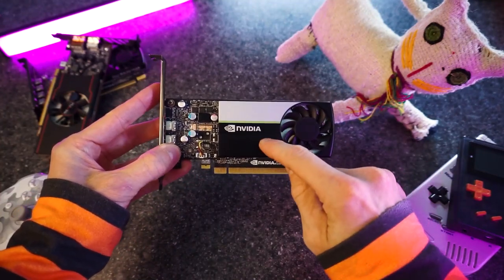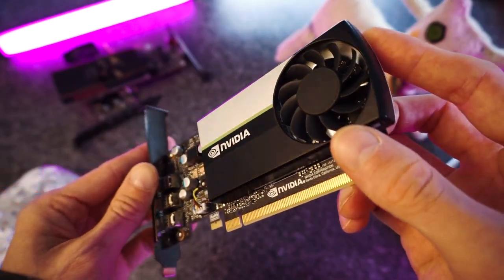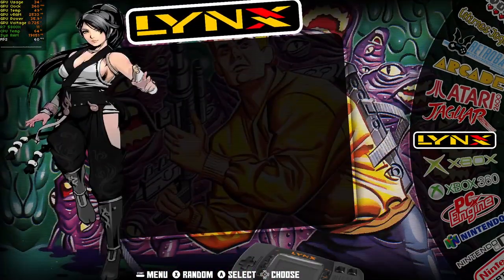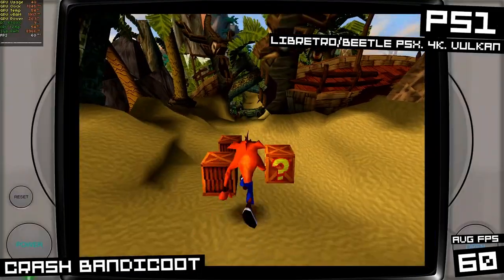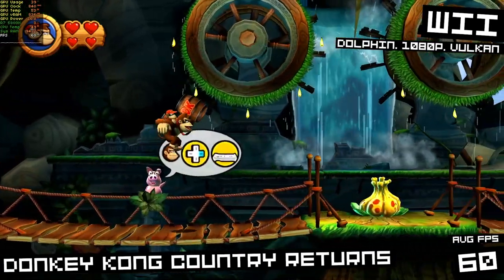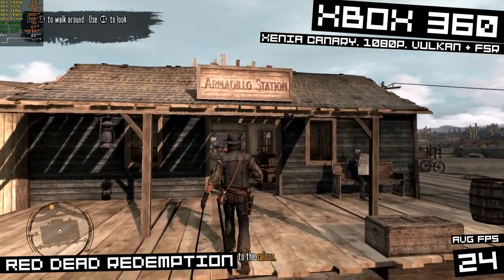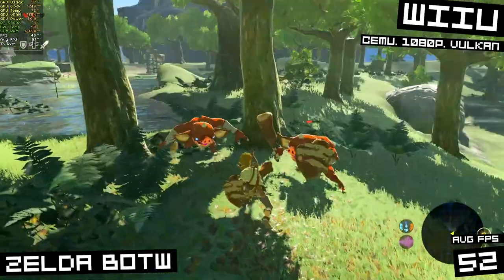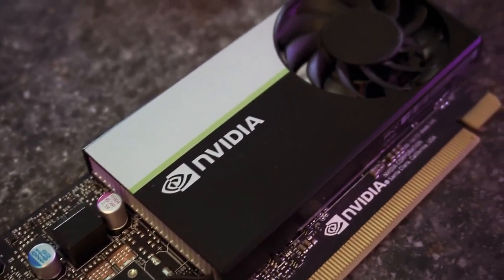The Nvidia T400 is the BEST CHEAP GPU for Emulation!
This is the T400. It’s a good little gpu. Great performance for the price. It’s currently the cheapest new GPU that you can actually use for gaming. Let’s see how it handles emulation, shall we?

- PC SPECS -
PNY Nvidia T400, Ryzen 7 5800x, MSI MPG x570 motherboard, MSI MAG 280 aio, 32gb 3600mhz TridentZ RAM, 1TB PCIe gen4 ssd, 8tb WD black HDD, MSI MPG 750w PSU.

- CHAPTERS -
00:00 This is the Nvidia T400
01:40 Perfect for a cheap gaming PC
02:05 T400 vs T600 vs RX 6400
02:25 T400's time to shine!
02:51 Test setup
03:15 Retrobat emulation frontend
03:42 Low end emulation
04:03 Nintendo 64 (4k)
04:34 Sega Saturn (4k)
04:55 PlayStation 1 (4k)
05:27 Dreamcast (4k)
05:49 Gamecube (1080p)
06:21 Wii (1080p)
06:50 PlayStation 2 (1080p & 720p)
07:31 PlayStation 3 (1080p)
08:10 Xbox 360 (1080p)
08:53 PSP (Upscaled)
09:39 WiiU (1080p)
10:12 That other Nintendo portable game console (1080p)
10:47 It's super impressive!
11:37 What do you think?